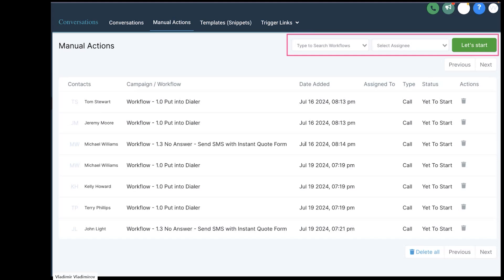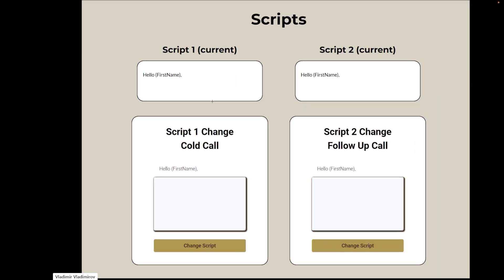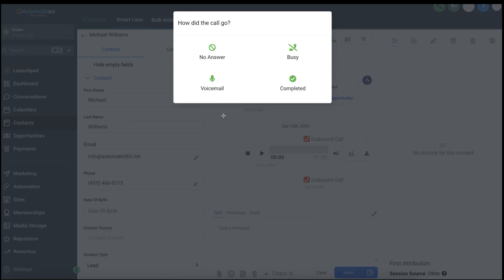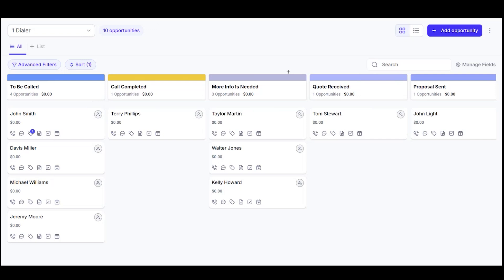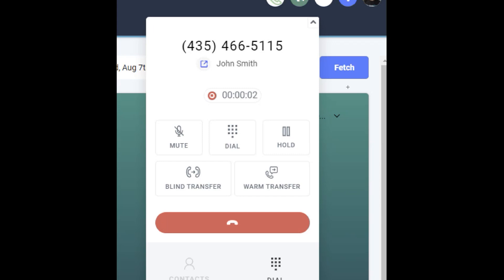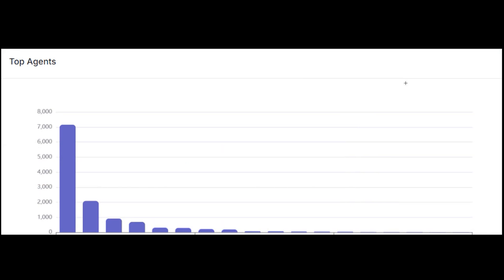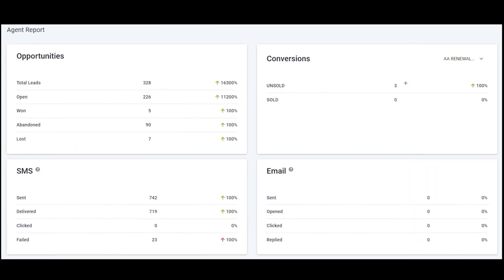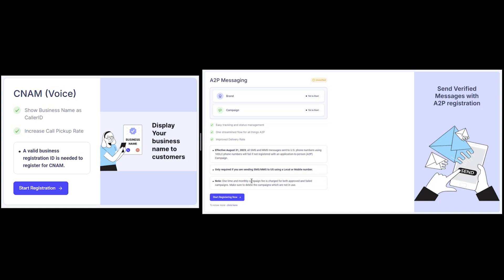Phone System With A Dialer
In this video, we dive deep into how our phone system's dialer functionality and its uses.